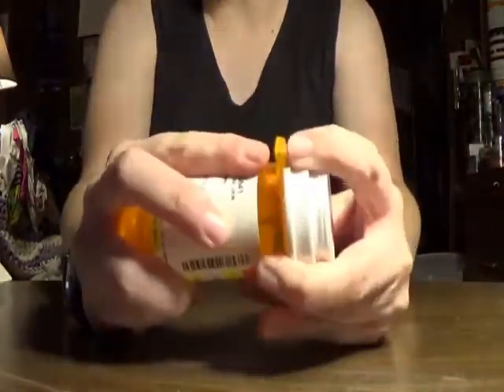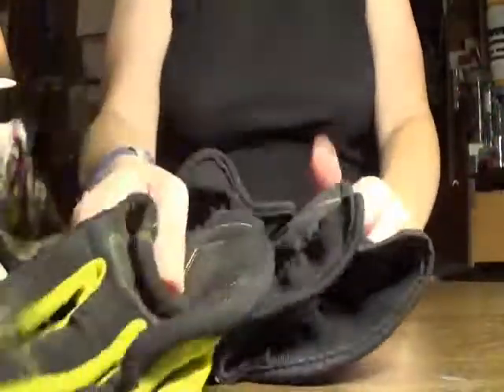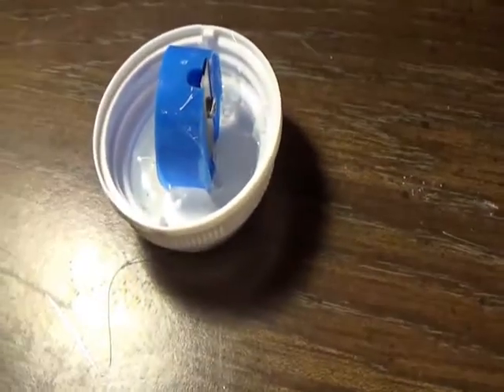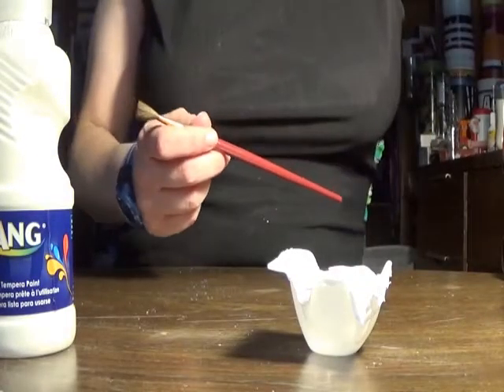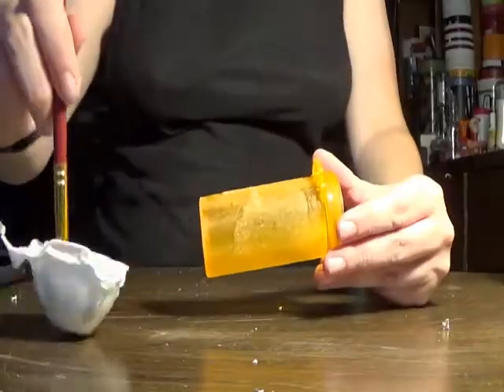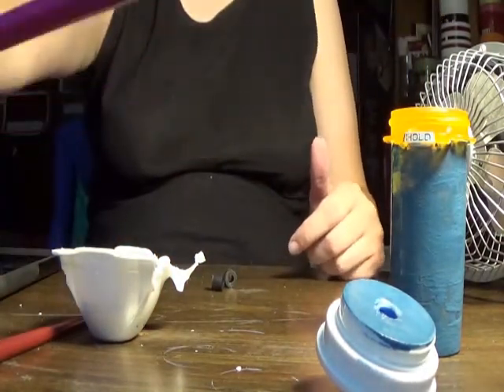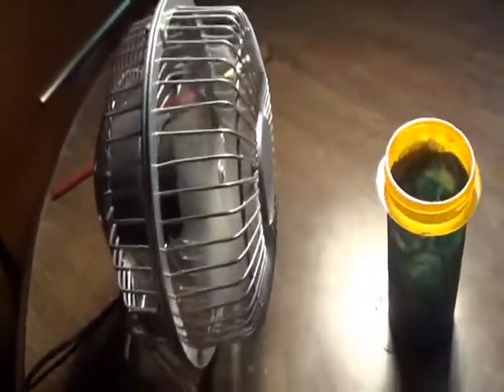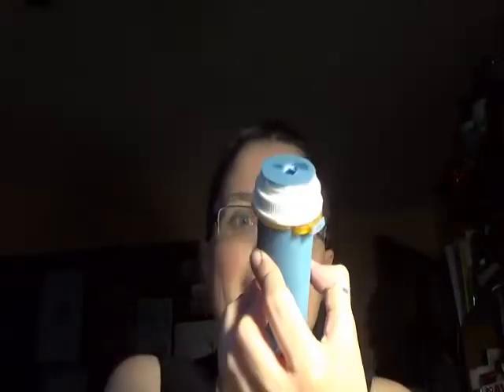DIY Pencil Sharpener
Heading back to school? Here's a DIY just for you!
If you like this video and want to see more, then donations help make it possible!